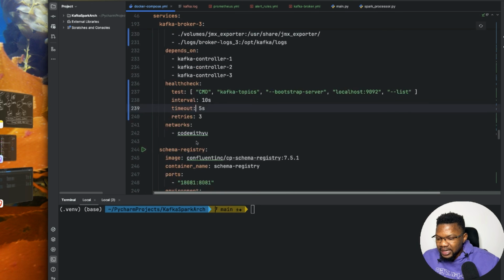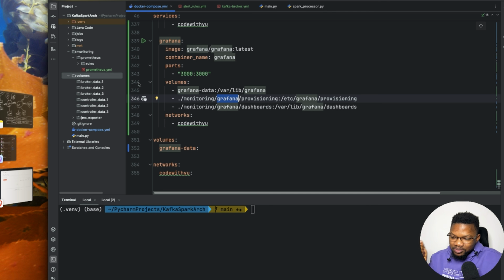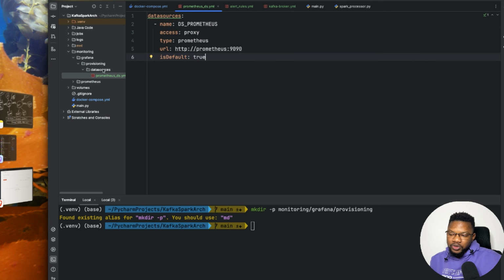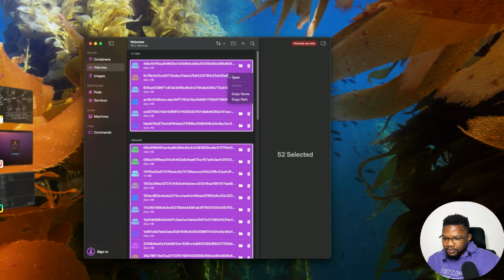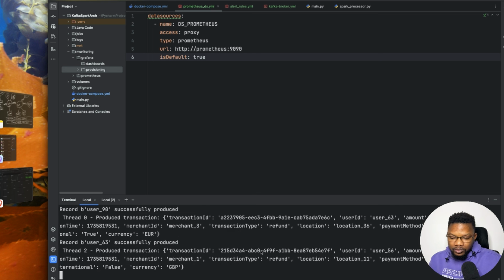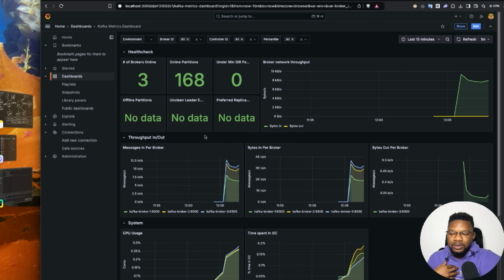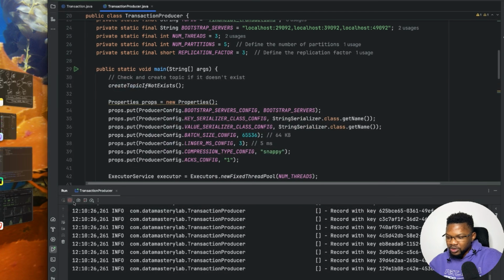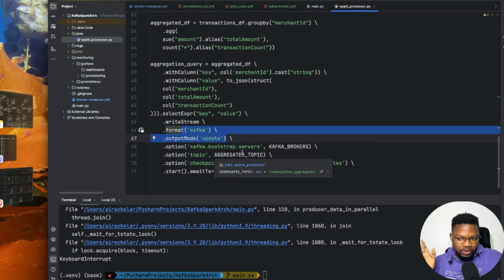End to End Monitoring with Prometheus, Grafana, Apache Kafka and Spark - A Data Engineering Project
In this hands-on project, learn how to set up real-time monitoring for a high-performance data pipeline processing 1.2 billion records per hour! We cover everything from configuring Grafana and Prometheus to creating a comprehensive Kafka and Spark monitoring dashboard. Watch to see how modern data engineering tools come together for effective system monitoring.

Timestamps:
0:00 Introduction
1:08 Setting up Grafana
5:36 Linking Prometheus and Grafana
9:52 Grafana Dashboard Setup
13:50 Grafana, Kafka Realtime Monitoring Dashboard
19:42 Outro

👀 Don't just watch it, build it! 🚧

Resources:
Full Source Code: